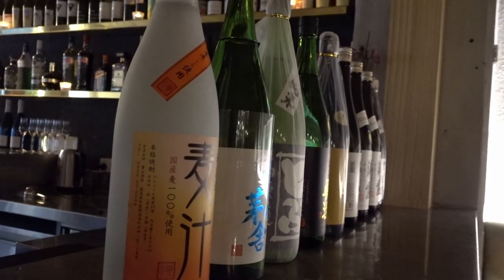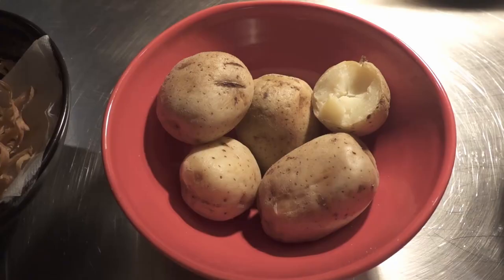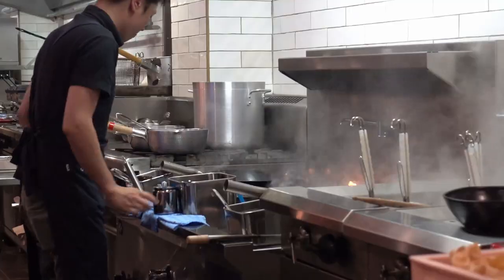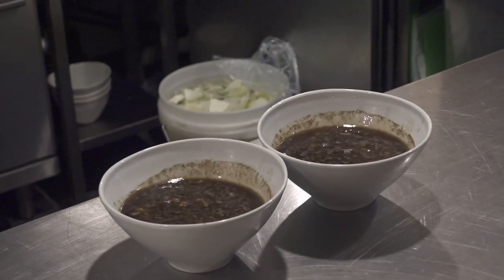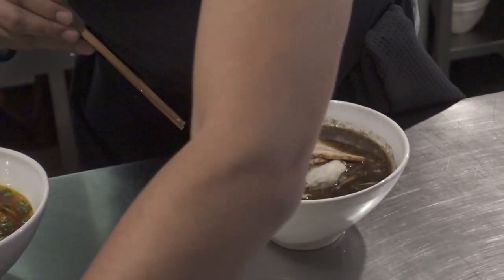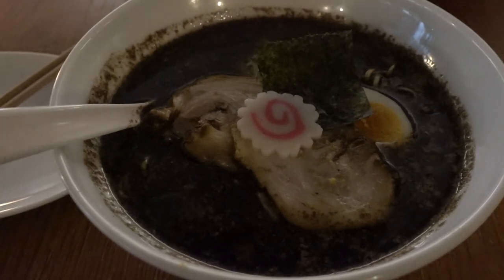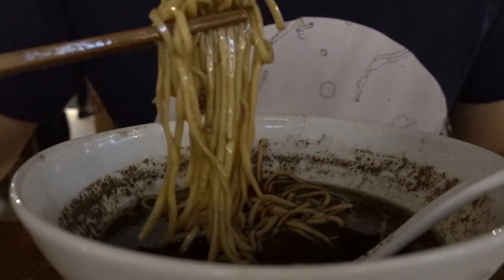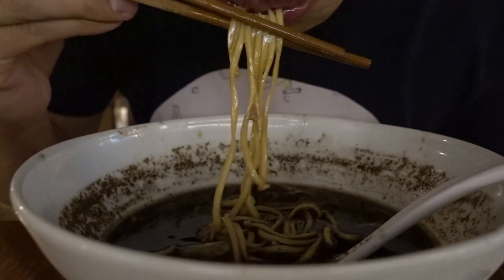GOGYO SYDNEY - One of the Best Ramen in Sydney to Try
My first foodie trip of the year – Gogyo,  i highly recommend making a trip down here

Straight from Kyoto Japan, this is Gogyo’s first Sydney Branch.
Fresh from the kitchen The Chashu really melts in your mouth – go try it!

Gogyo
52-54 Albion St, Surry Hills NSW 2010

I highly recommend trying this out as they just opened late December and once again Happy New Year

Clip Features:
Gogyo – Surry Hills

My Travel Gear:

Sony RX100 IV
RX100 IV Backup Battery
Zhiyun-Tech 3-Axis Handheld Gimbal
Manfrotto Mini Tripod
Joby Tripod